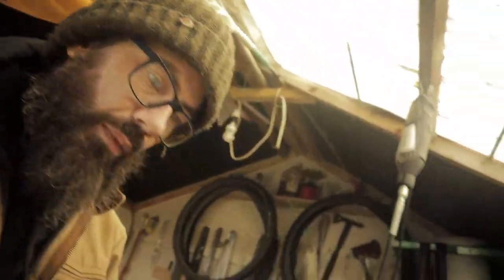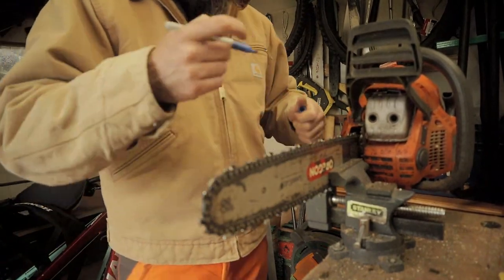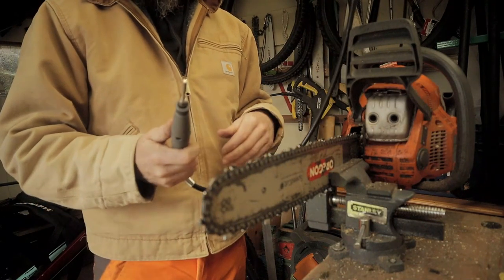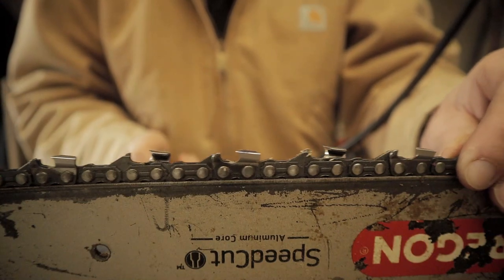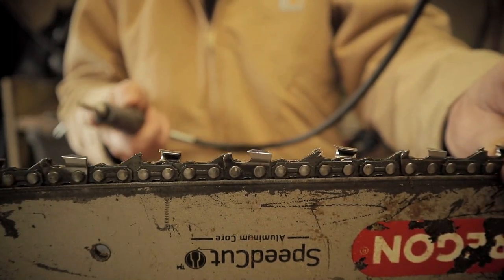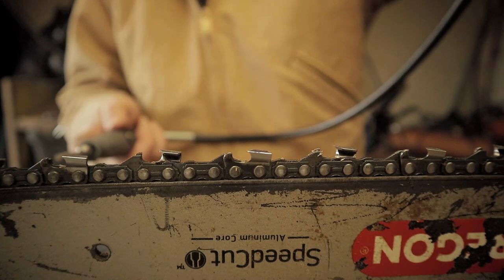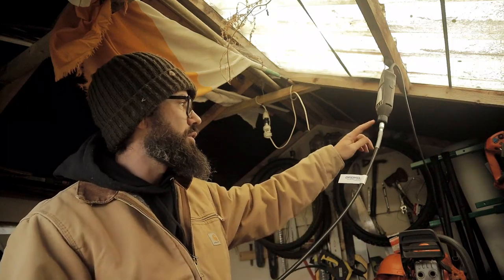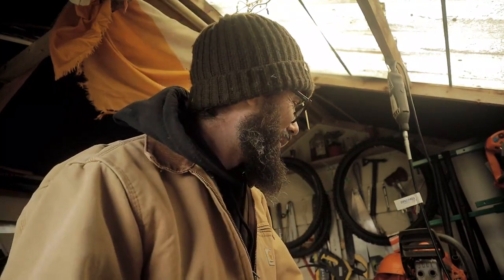Sharpening A Chainsaw With A Dremel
Cheers Wooly